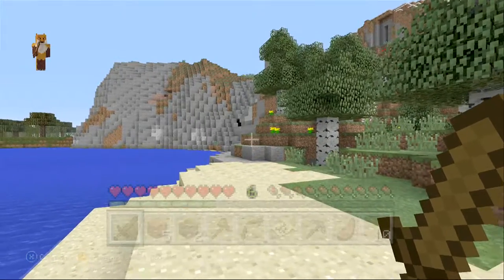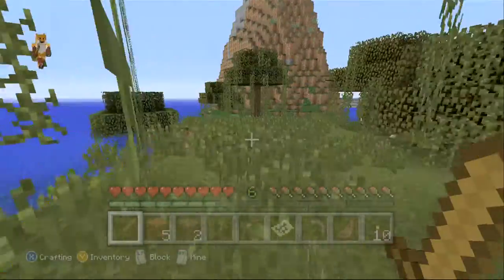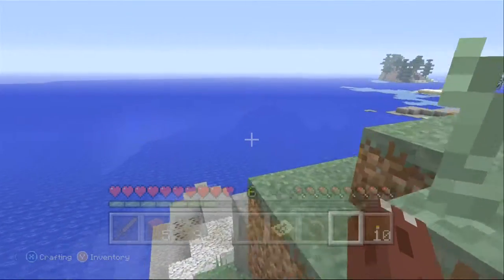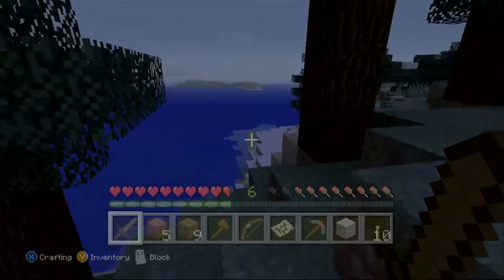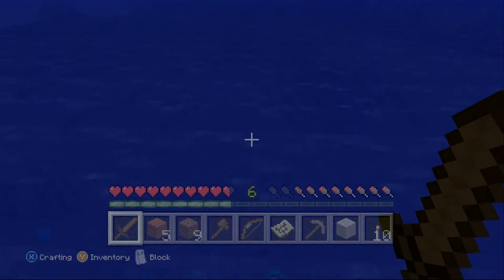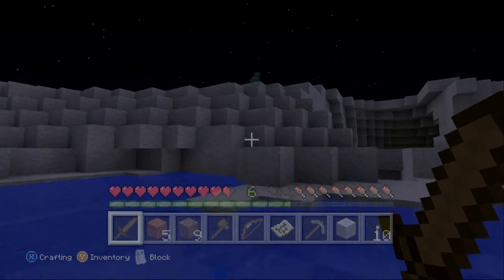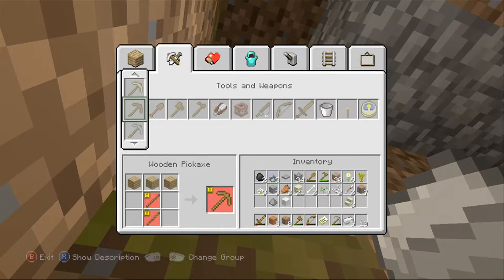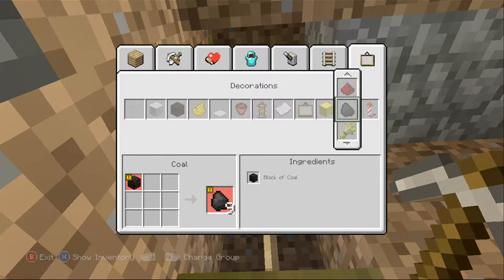Minecraft Xbox 360: Swamp's World (2) - A Puffer Fish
Minecraft on Xbox 360: This is a new series for kids.  Building, exploring, and new adventures - and maybe a friend or two...